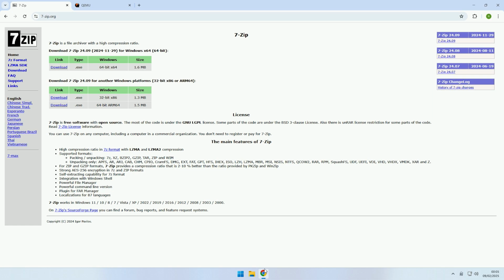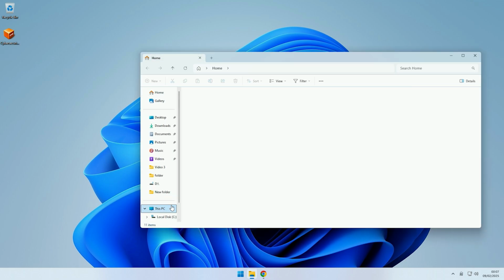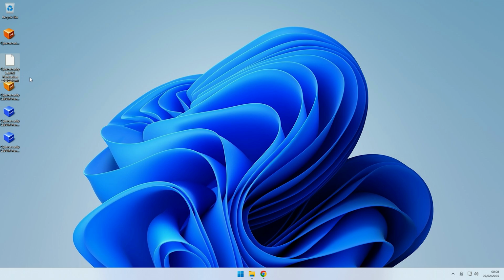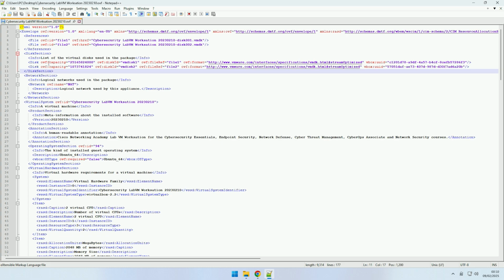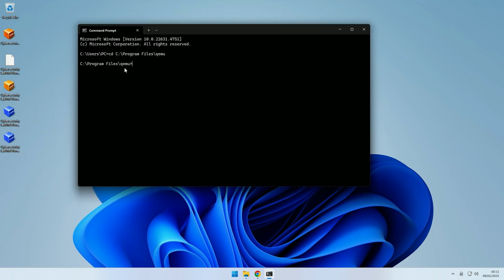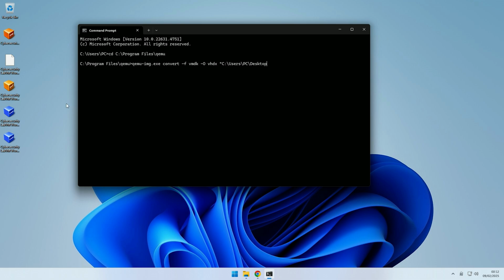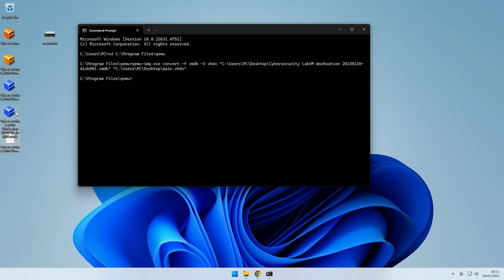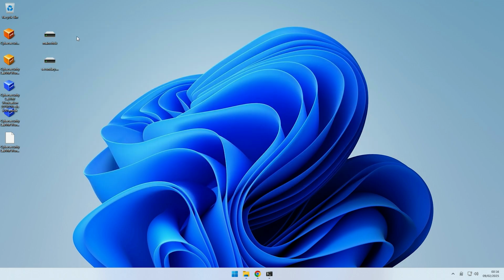How to convert OVA to VHDX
Hey guy's R4GE VipeRzZ here, and today I'm going to show you how you can convert OVA files to VHDX files.

To do this we will need to get the VMDK files out of the OVA and then convert them to VHDX with Qemu

Command: qemu-img convert -f vmdk -O vhdx “INPUT\DIR\FILE.vmdk” “OUTPUT/DIR/OUTPUT_FILE.vhdx”

This is often useful when you need to convert a VirtualBox or VMWare VM to work in Hyper-V.